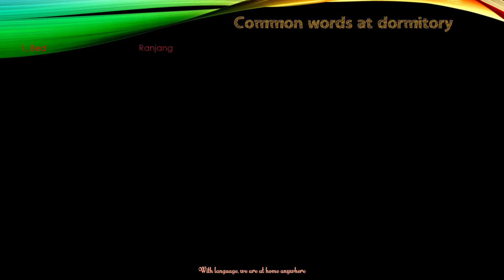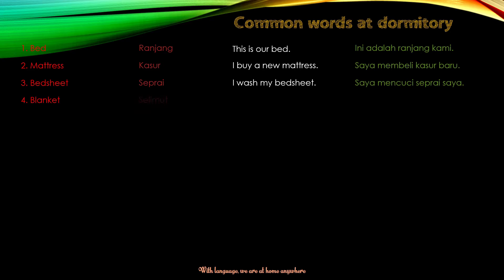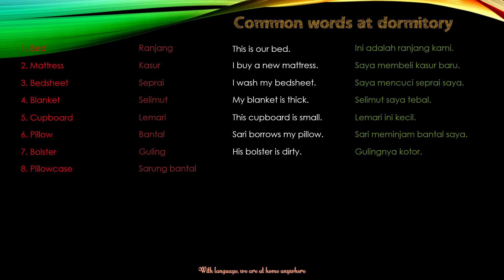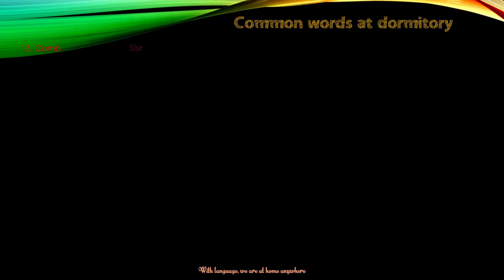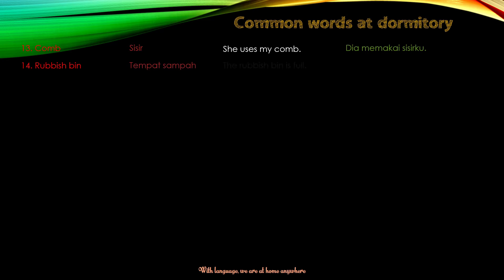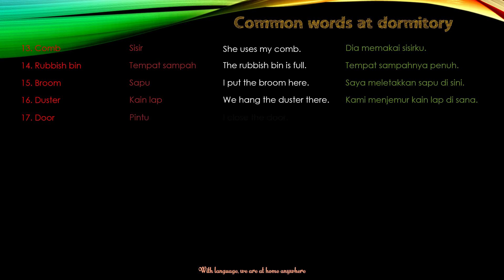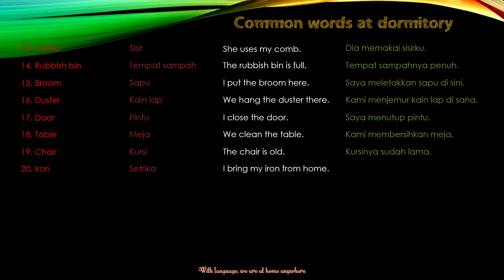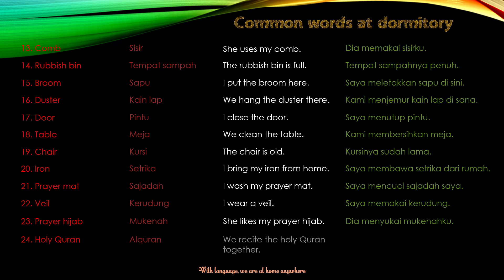03 AT DORMITORY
Things at Dormitory (benda benda yang ada di asrama)